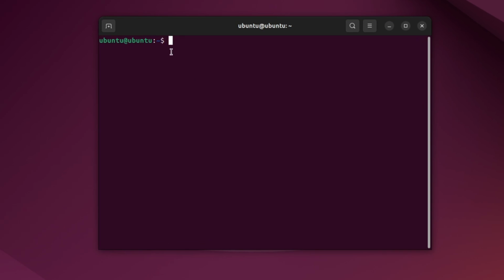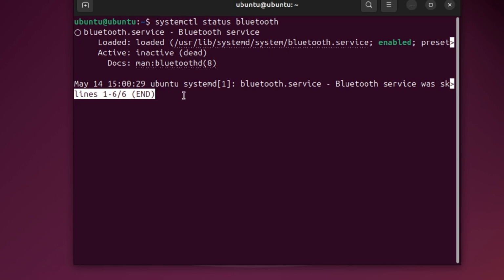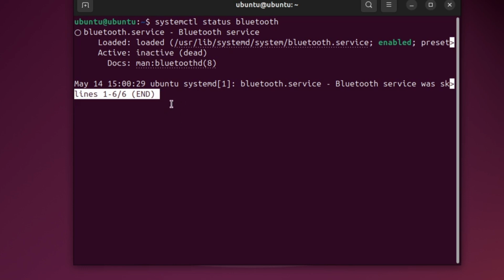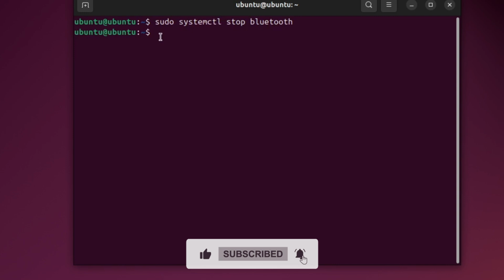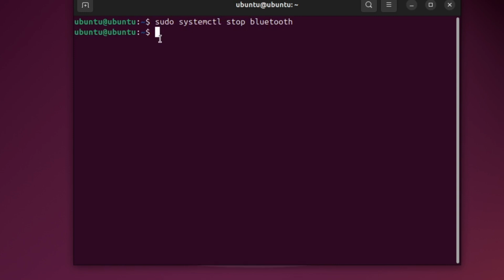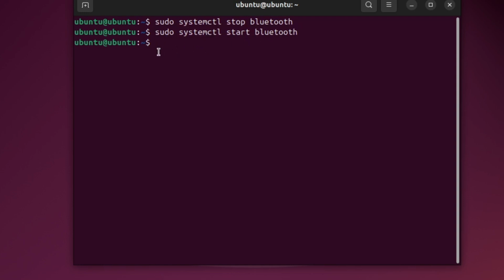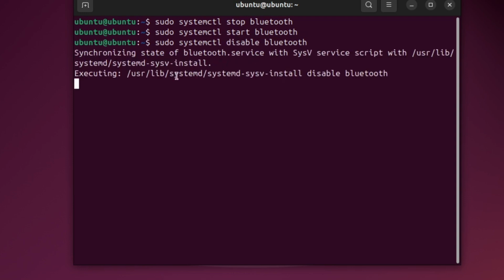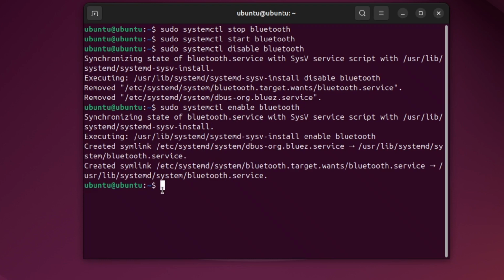How to Enable or Disable Services in Ubuntu – A Beginner-Friendly Guide!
Ever wondered how to manage system services in Ubuntu using just the terminal? Whether you're trying to speed up your system, troubleshoot issues, or gain more control over background processes, knowing how to enable or disable services is a must-have skill! 💡

In this tutorial, we'll walk you through how to check, start, stop, enable, and disable services using the powerful systemctl command — using Bluetooth as our example. 🔄

✅ What You'll Learn in This Video:
📡 How to check if a service is running
🛑 How to stop a service temporarily
✅ How to start a service manually
🚫 How to disable a service from starting on boot
🔁 How to enable it again when needed
💻 Commands every Ubuntu user should know

00:15 – How to open the terminal
00:23 – Checking service status with systemctl status
00:40 – Stopping a service: sudo systemctl stop bluetooth
00:51 – Starting a service: sudo systemctl start bluetooth
00:58 – Disabling a service on boot: sudo systemctl disable bluetooth
01:09 – Enabling it again: sudo systemctl enable bluetooth

🚀 Optimize system performance by disabling unused services
🧠 Learn essential terminal commands
🔒 Improve security by managing service behavior
🧰 Build your Linux admin skills, even as a beginner
⚙️ Great for troubleshooting or customizing Ubuntu setups

👍 Like this video so more people can discover it
🔁 Share with friends and fellow Linux users